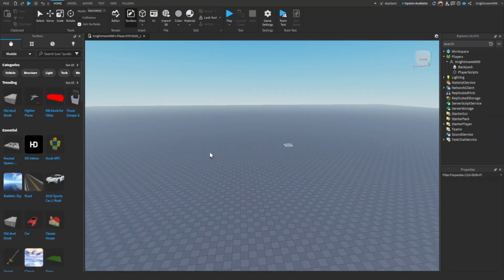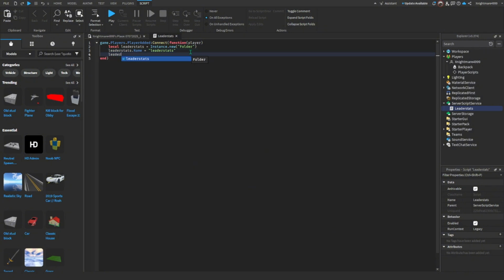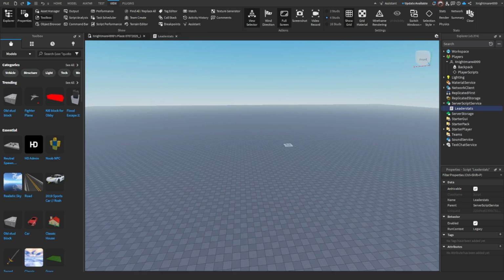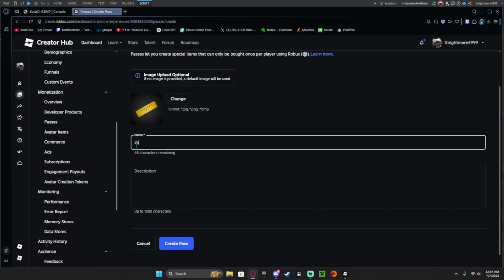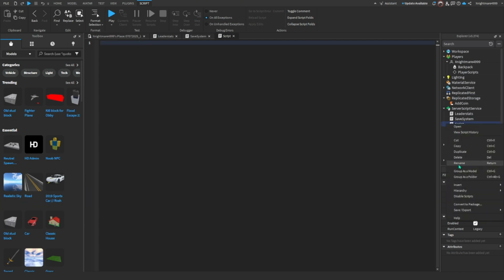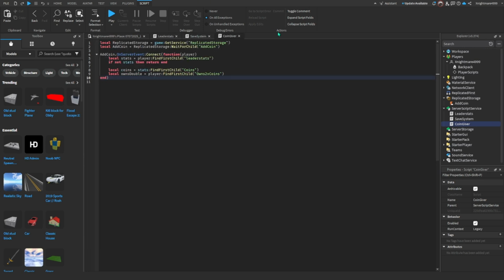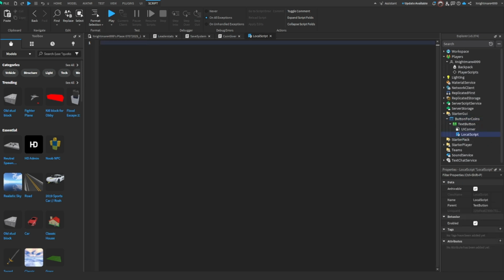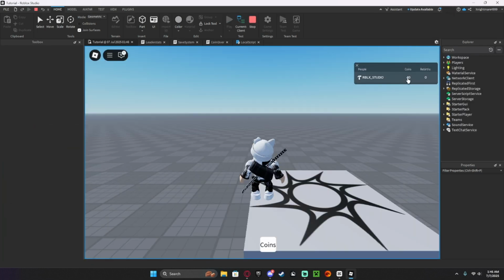How to Make a Save System in Roblox (Coins, Rebirths & 2x Gamepass!) | FULL Beginner Tutorial 2025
Learn how to make a complete save system in Roblox Studio that saves Coins, Rebirths, and even checks if the player owns a 2x Coins Gamepass! 🔁💾

In this beginner-friendly tutorial, I’ll walk you step-by-step through:
✅ Setting up leaderstats
✅ Saving and loading player data
✅ Detecting Gamepass ownership
✅ Giving players double coins if they own the pass
✅ Testing everything in Studio

This works for simulators, tycoons, clicker games, and any Roblox game where saving progress is important.

📌 Make sure to enable API Services in Game Settings so DataStores work in Studio.

💬 Have questions or want a tutorial on saving pets, inventory, or rebirth buttons?

Chapters:
0:00 Intro
0:22 Leaderstats setup
3:25 Save & load system
4:41 Gamepass check
6:26 Coin-giving script
9:06 Button setup
11:39 Testing & demonstration
11:52 Outro